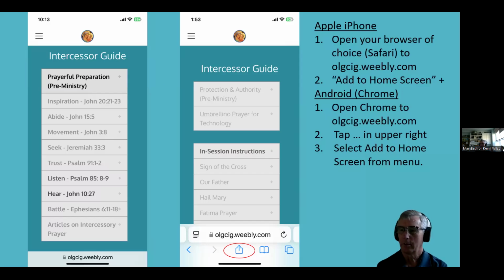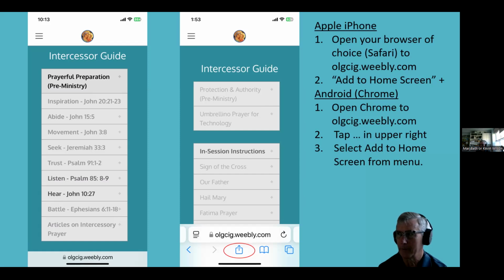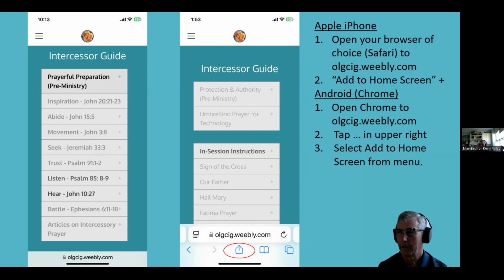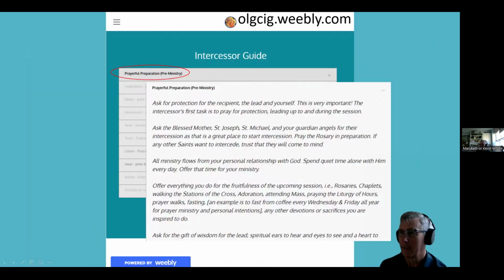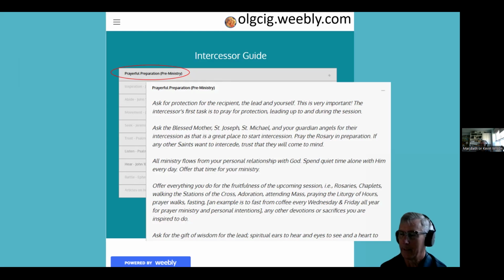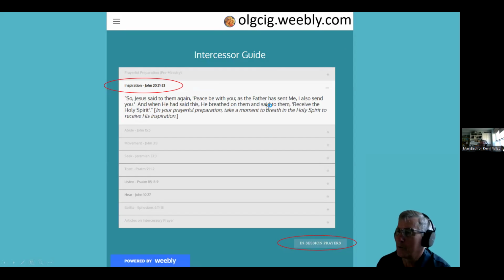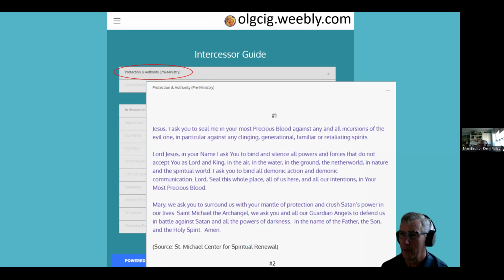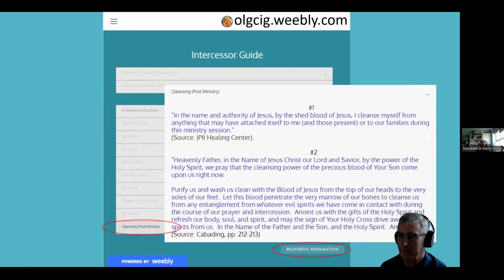App: Intercessor Guide (Pre-Ministry & In-Session)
Kevin Wilson presents how to use a browser on your phone (Apple or Android) to access the URL "olgcig.weebly.com" for Pre-Ministry & In-Session instructions, scriptures, and prayers.

Apple iPhone
Open your browser of choice (Safari) to URL
“Add to Home Screen” +

Android (Chrome)
Open Chrome to URL
Tap … in upper right
Select Add to Home Screen from menu.